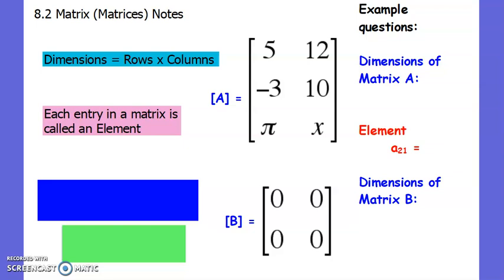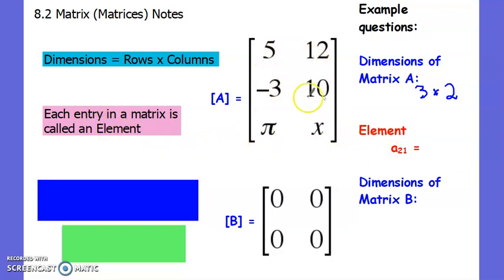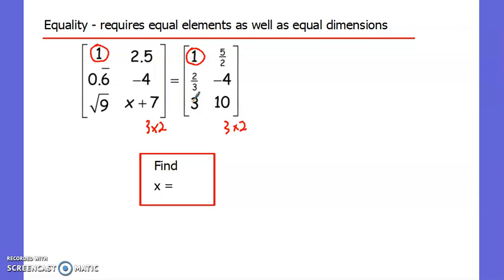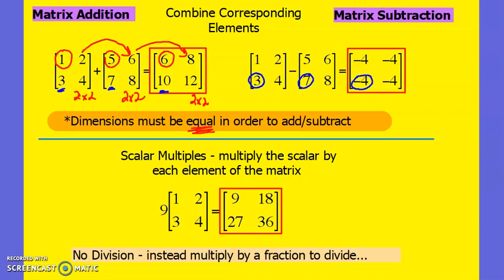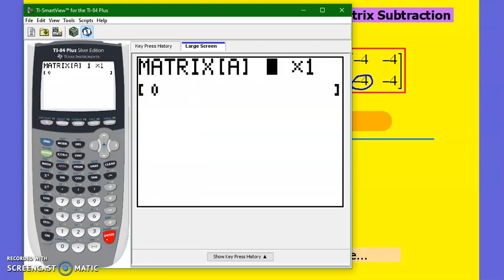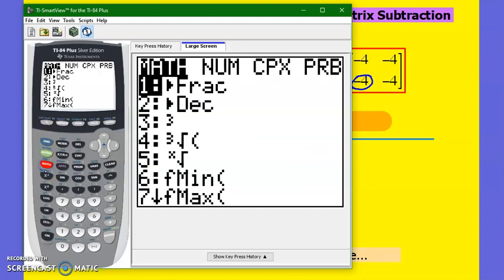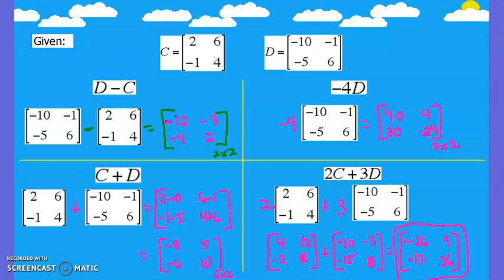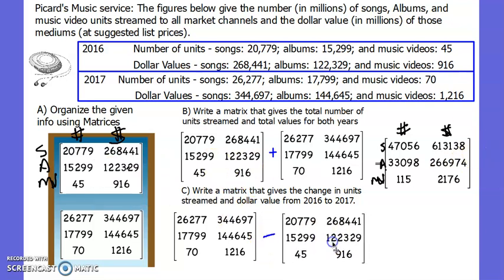Matrix Basics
A video demonstrating how to find the dimensions of a matrix, add, subtract, or find scalar multiples of Matrices.